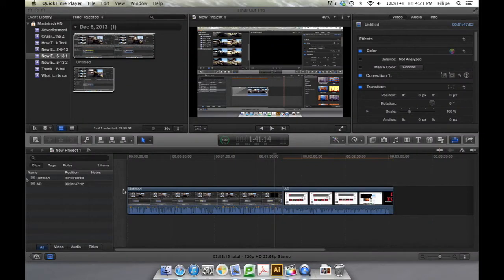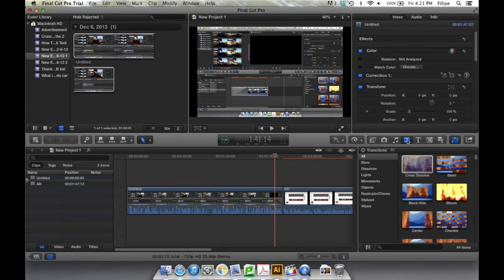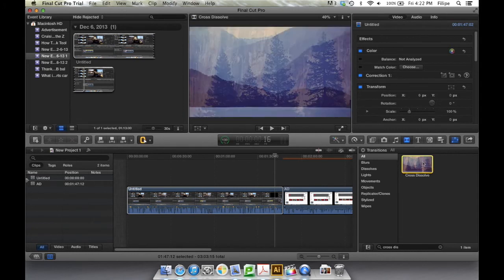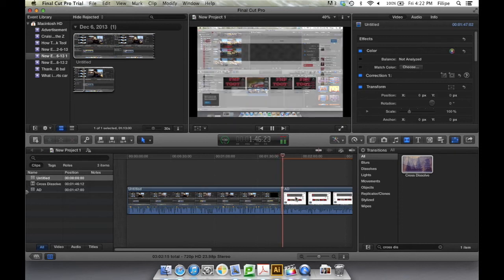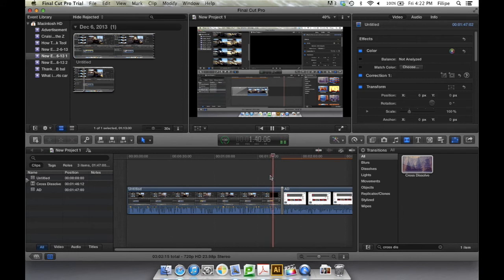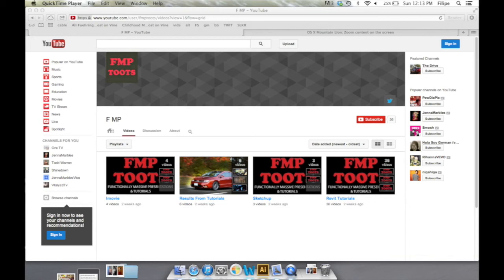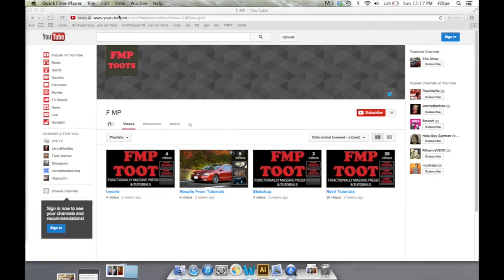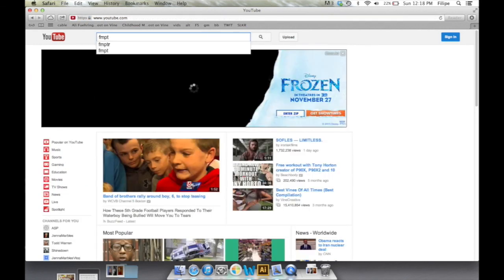(How To) Final Cut Pro Add A Transition And Change The Duration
In this toot Filipe shows you how to add a transition to your Final Cut project and then also how to change the duration of the transition.

Transitions allow you to change from one clip to another almost seamlessly, depending on which transition you choose to use.